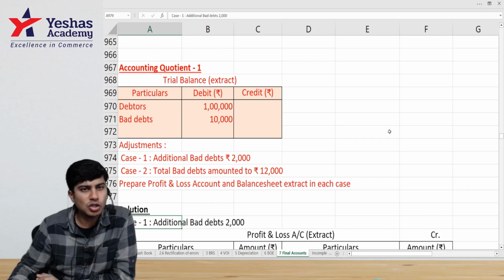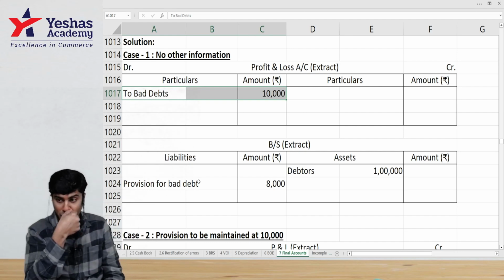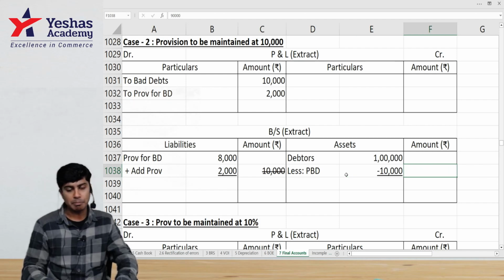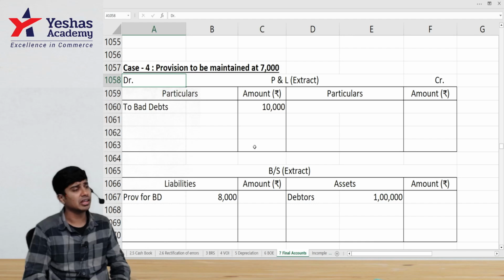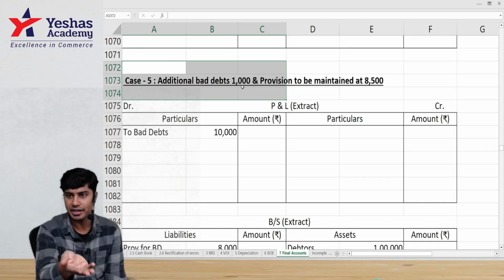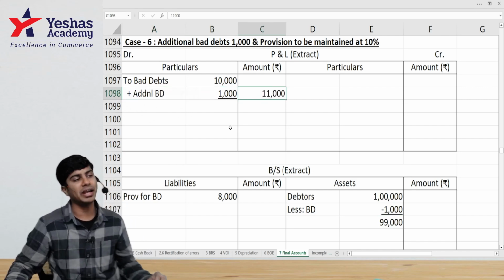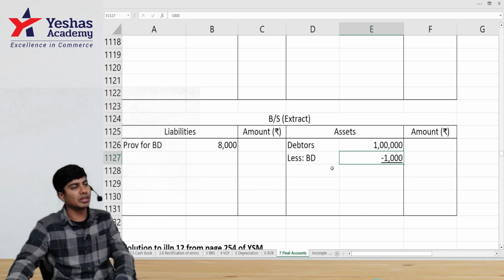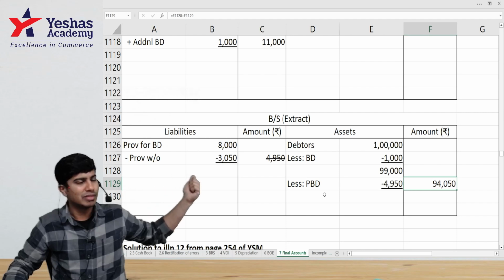Question Practice on Debtors, Bad Debts & Provision | Final Accounts | CA Foundation | Accounting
Are you struggling to understand how to treat bad debts and provisions in accounting? In this video, we break down bad debts, reveal the secrets of proper provision treatment, and show you step-by-step how to avoid loosing marks in exam. Whether you’re a foundation student or inter student mastering the write-off process and knowing how to make journal entries can make all the difference.

What you’ll discover:

What is bad debts?

What is provision for bad debts?

What is bad debts recovered?

⏱️ TIMESTAMPS
00:00 - Introduction
00:09 - Accounting Quotient 1 for Bad Debts
00:12 - Bad Debts in adjustment
02:23 - Accounting Quotient 2 for Provision
02:23 – Provision in Trial Balance
02:26 – Provision in adjustment
04:21 – Treatment of Bad Debts
08:41 – Treatment of Provision for Bad Debts
19:22 – Writing Off or Reversal of Provision

Watch my next video for covering all possible cases on treatment of Bad Debts and Provision for Bad Debts.

By watching, you’ll arm yourself against hidden financial risks and discover powerful accounting hacks to keep your books accurate and compliant. Don’t let mistakes drain your profits—get ahead today!

Have questions about “bad debts” or “provision treatment”? Drop them in the comments for instant answers!